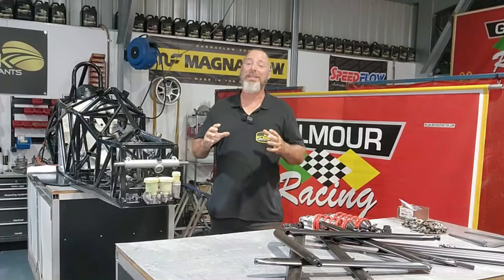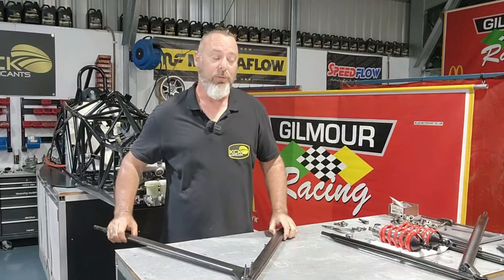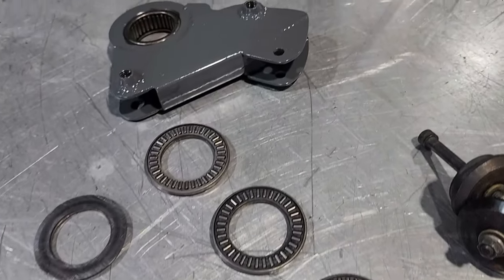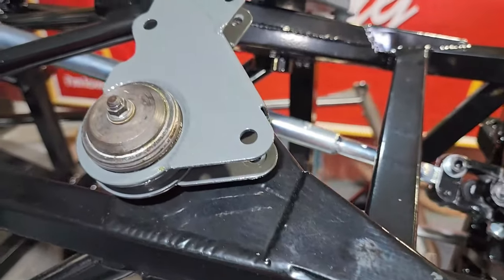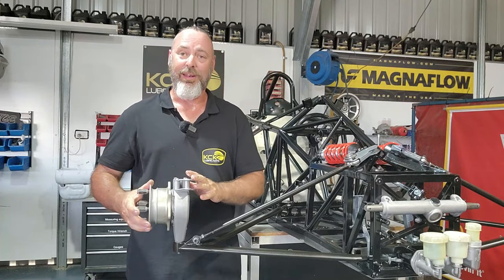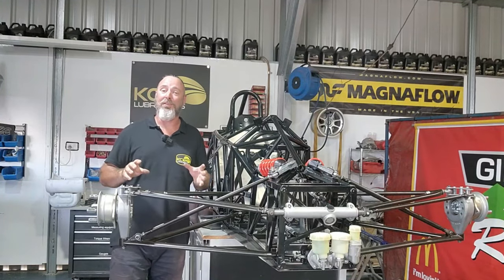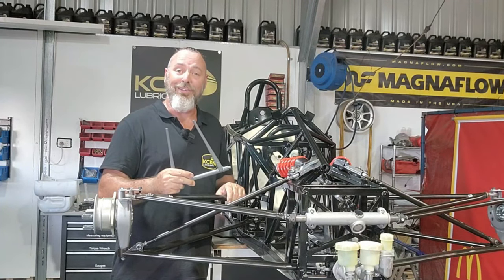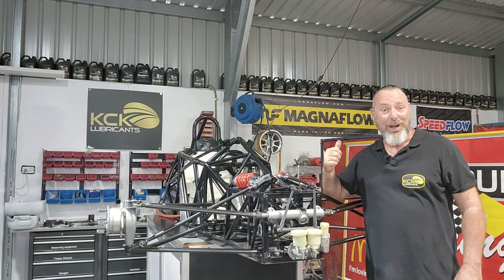Formula Ford Front Suspension Van Diemen RF96K restoration Episode 16, by KCK Racing Australia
Assembly of the Front Suspension, hub assemblies and front sway bar.  This car has been stripped and delivered in boxes with plenty of missing and broken parts to add to the headache. A massive job to restore, rebuild and refurbish what looked like a bunch of scrap parts. Episode 16 of the Van Diemen Formula Ford RF96K restoration.

Gilmour Racing competed in the 2001, 2002 and 2003 Queensland Formula Ford Championships. The team finished second in both 2001 and 2002 before finally claiming the 2003 Championship, with 7 wins. In total, the team claimed one championship and eleven race wins.

KCK Racing Australia, is a team with over 20 years of experience in the provision of motorsport services. We are a professional and successful race team, producing a number of championship drivers who are participating on the world stage. We aim to provide our drivers the very best opportunity to achieve their goals in their chosen motorsport discipline. We provide Arrive and Drive Packages, Trackside Support and Race Preparation including Driver Training and Test Days.

KCK Lubricants is proud to be involved with Gilmour Racing.
With a long history of open wheel racing in Australia and a long list of championship to prove the success of the team and the reliability of the machinery Gilmour Racing has become an obvious choice for many young drivers progressing through the ranks.

Having competed successfully in Formula Ford and Formula 3 Gilmour Racing has developed a vast amount of knowledge and data which has not only been used to smash many of the lap records around the country but has also offered technical assistance to many racers in a variety of Motorsport categories assisting them to their successes.

About Gilmour Racing,
Formula Ford Championship before renaming as Gilmour Racing and entering the Australian Formula 3 Championship in 2004. The team had previously competed in various karting championships across Australia in the preceding 14 years, earning over 500 trophies.

Formula Ford
Gilmour Developments competed in the 2001, 2002 and 2003 Queensland Formula Ford Championships. The team finished second in both 2001 and 2002 before finally claiming the 2003 Championship, with 7 wins. In total, the team claimed one championship and eleven race wins.

Formula 3
2004
For 2004, Gilmour Racing bought an Opel "Baby" Spiess powered Dallara F301 in their efforts to win the Australian Formula 3 Championship. Competing in the outright class, the team picked up both Rookie of the Year and second in the Championship in a year that included 5 wins, 2 pole positions, 12 podiums and 235 points.

2005
The 2005 season saw the introduction of the next generation of Formula 3 chassis to the Australian Formula 3 Championship. Gilmour Racing chose not to upgrade, competing with their existing chassis. Despite this, in 7 rounds and the Australian Grand Prix support races, the team claimed 12 podiums and 126 points. Chris Gilmour competed in Round 7 for Cooltemp Racing, amassing a total of 142 points and fourth outright for the season.

2006
Gilmour Racing chose to upgrade to a Dallara F304-Opel Spiess for the 2006 season, a sister car to the Cooltemp Racing chassis Chris Gilmour had driven in 2005. While awaiting the delivery of their car, Gilmour Racing teamed with Cooltemp Racing to field Chris in Round 1. The new car arrived in time for the second round, and it debuted at Symmons Plains. Despite some early teething problems, the team amassed 4 podiums, 11 top fives and 137 points. Chris Gilmour in total scored 4th place and 150 points.

2001 Queensland Formula Ford Championship  2nd  Van Diemen RF96B Chris Gilmour
2002 Queensland Formula Ford Championship  2nd  Van Diemen RF96B Chris Gilmour
2003 Queensland Formula Ford Championship  1st Van Diemen RF96B Chris Gilmour

The information contained in the multimedia content (“Video Content”) posted represents the views and opinions of the original creators of such Video Content and does not necessarily represent the views or opinions of KCK Lubricants. The Video Content has been made available for informational and educational purposes only. KCK Lubricants does not make any representation or warranties with respect to the accuracy, applicability, fitness, or completeness of the Video Content. KCK Lubricants does not warrant the performance, effectiveness or applicability of any sites listed or linked to in any Video Content. KCK Lubricants hereby disclaims any and all liability to any party for any direct, indirect, implied, punitive, special, incidental or other consequential damages arising directly or indirectly from any use of the Video Content, which is provided as is, and without warranties.